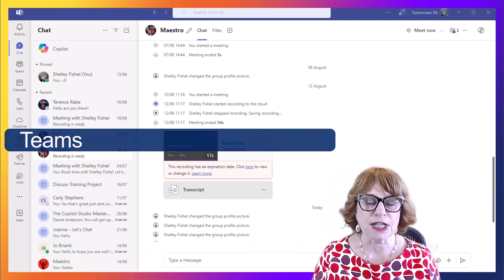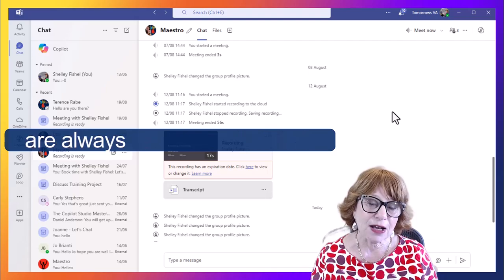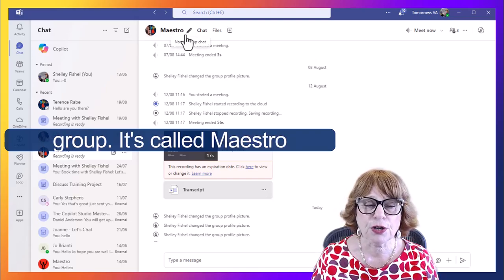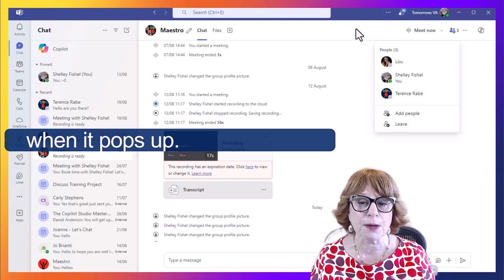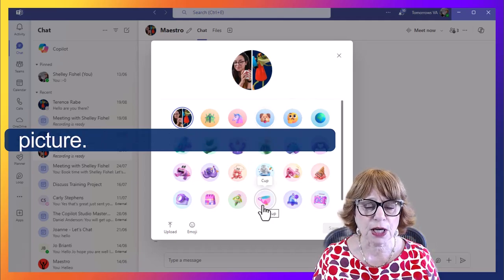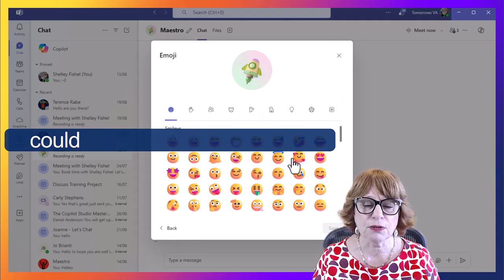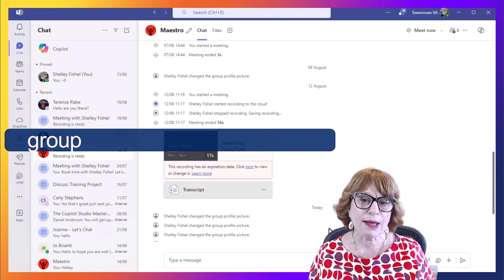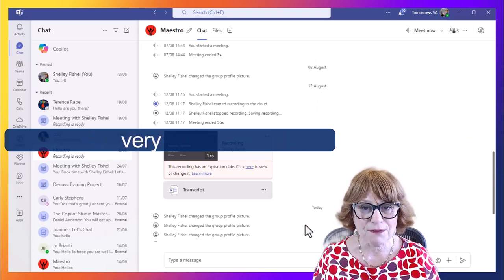How to Change the Picture/Avatar of a Group Chat in Microsoft Teams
📸 Learn How to Change Your Group Chat Picture in Microsoft Teams!
In this step-by-step tutorial, I’ll show you how to easily change the picture or avatar of a group chat in Microsoft Teams. Whether you want to use one of the ready-supplied pictures, upload your own logo, or even use an emoji, I’ve got you covered!
In this video, you’ll learn:
• How to select and apply a pre-supplied picture
• How to upload and set a custom logo
• How to use an emoji as your group chat picture
This guide is perfect for assistants, personal assistants, executive assistants, virtual assistants, team leaders, project managers, and anyone looking to personalize their Microsoft Teams experience.
upload logo, use emoji, tutorial, step-by-step guide, team collaboration,
Microsoft Teams tips